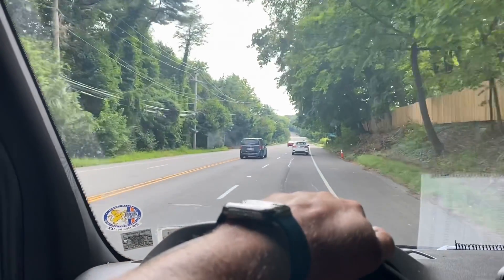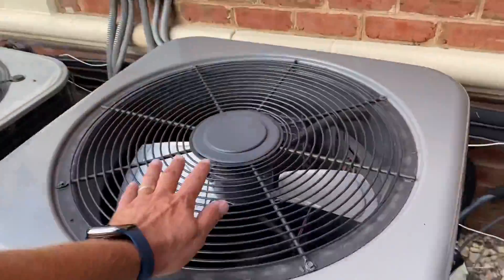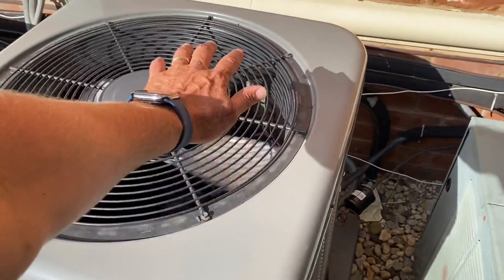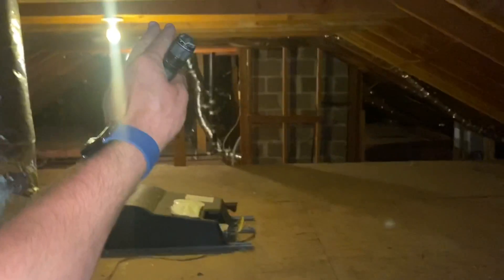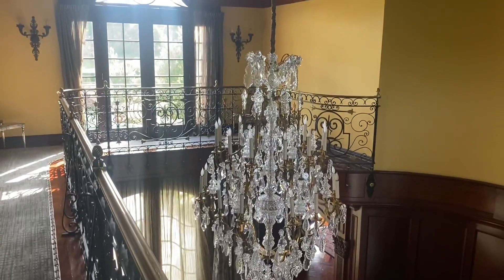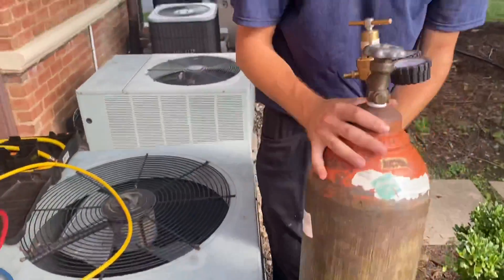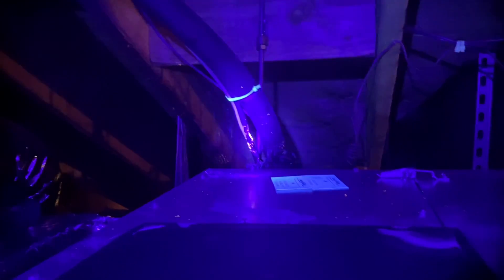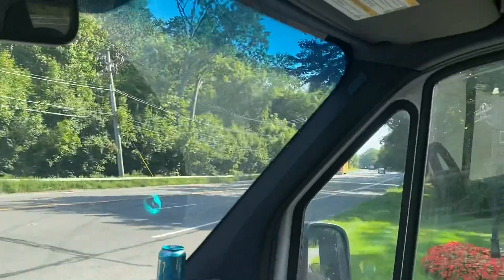Brand New Rheem & Unico AC System Not Cooling How to Perform Leak Detection with Nitrogen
Brand new Rheem condenser with high velocity Unico air handling unit. Just added refrigerant last week, today it's not cooling again. We found the system completely flat! During this video, we used nitrogen to locate the leak - on the evaporator coil.

New oval raised silver stickers are from:
35 Victoria St. E, Unit 9
Alliston, Ontario L9R 1T3

As of 8/3/22 - Pipe Doctor & Bosch short sleeve shirts are available in Medium & Large.
Minimum donation of $23 is appreciated. Or (2) for $40 delivered.

Sticker Requests:
Name
Address

Mikey Pipes
C/O Pipe Doctor Plumbing
80 E Hawthorne Ave

Join our team! We are expanding to the great State of South Carolina! Relocation assistance is available!